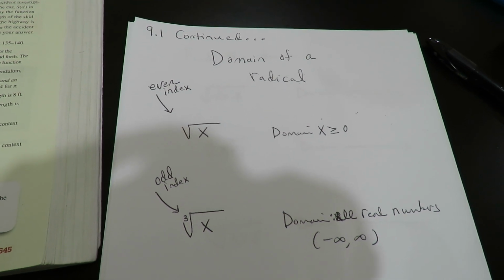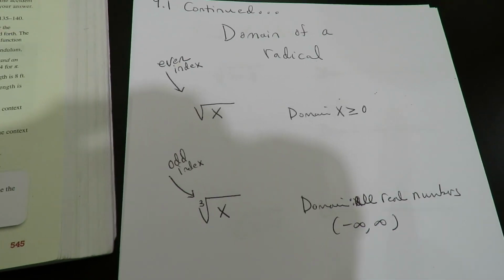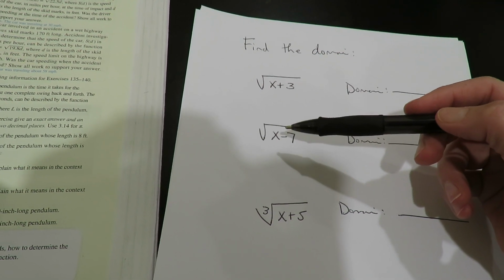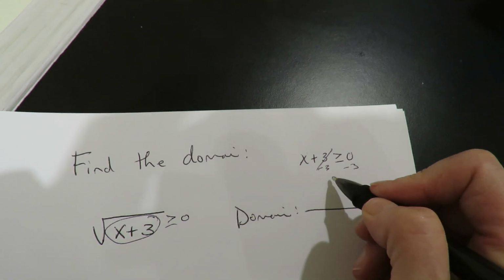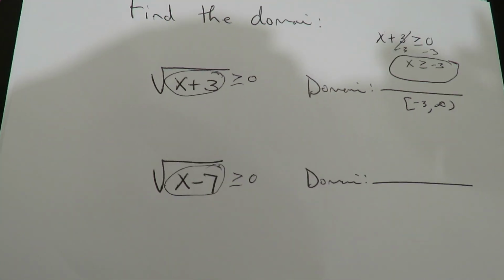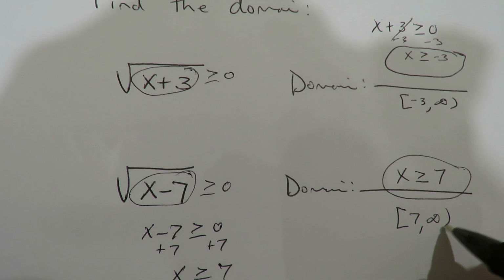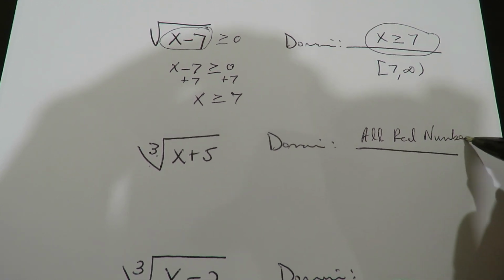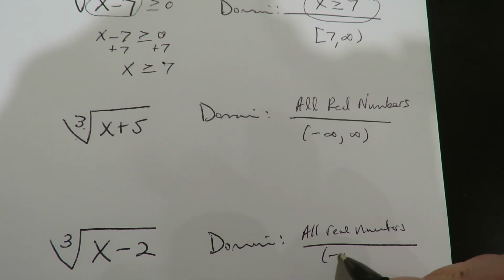9.1 Part 2 Finding the domain of a radical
Find the domain of a radical.  If the radical has an even index the radicand must be greater than or equal to zero.  If the radical has an odd index than there is no restriction on the radicand - it will be all real numbers - negative infinity to positive infinity.